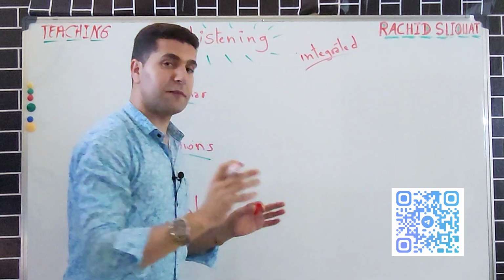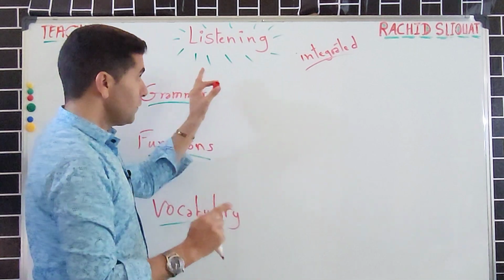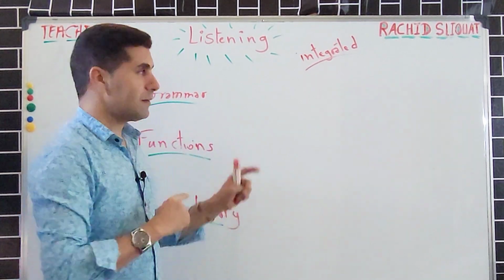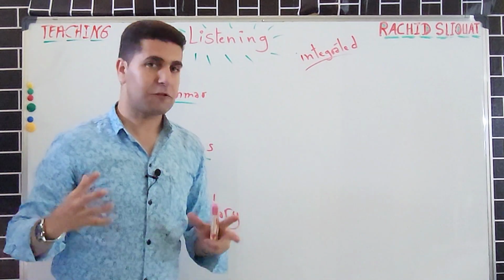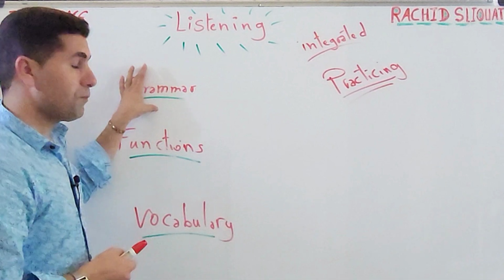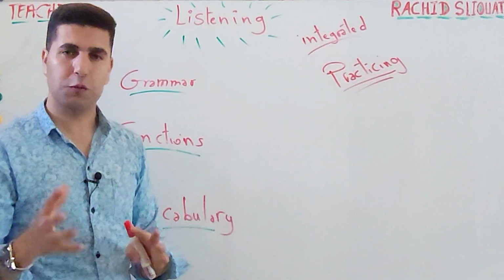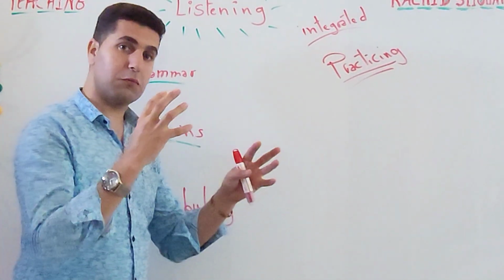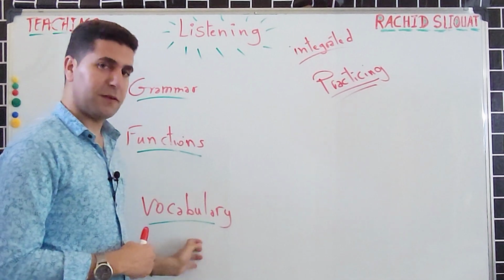Teaching Listening | How to integrate Listening in Teaching Grammar, Functions and Vocab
Hi,

In Language Teaching, LISTENING is very important. This video will help you know how to integrate Listening Skills in Teaching grammar, Functions and Vocabulary.

GOOD LUCK 👍

📌The channel's main themes:

✅ Didactics
✅ English Vocabulary
✅ English Grammar
✅ Teaching Vocabulary
✅ Teaching Grammar
✅ Teaching Reading
✅ Teaching Listening
✅ Teaching Writing
✅ Lesson Plan for Teacher
✅ Lesson Plan
✅ Education
✅ Phrasal Verbs
✅ Classroom Management
✅ Professional Development